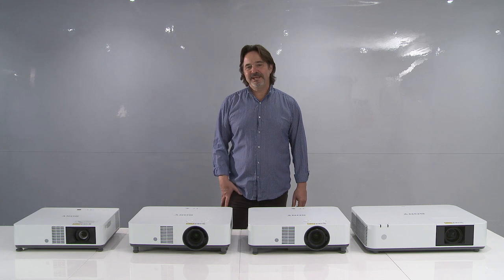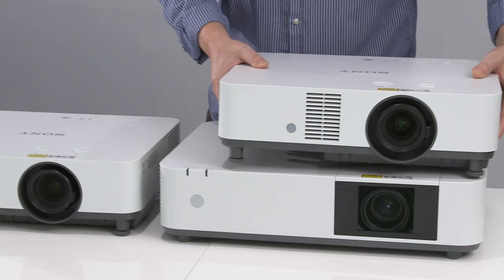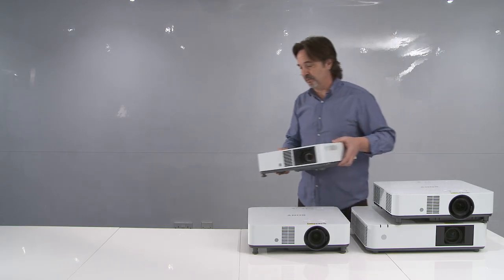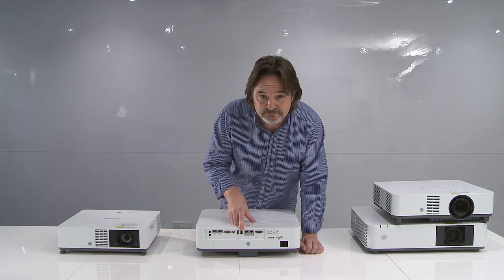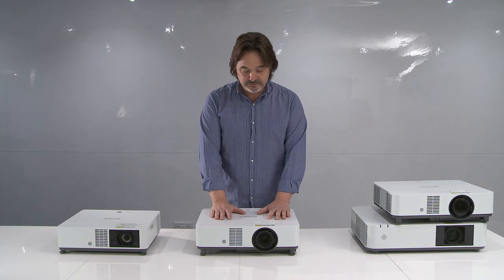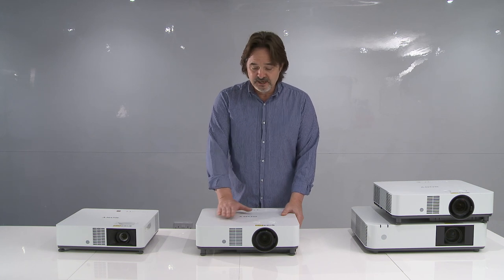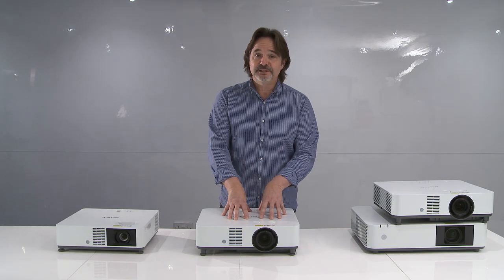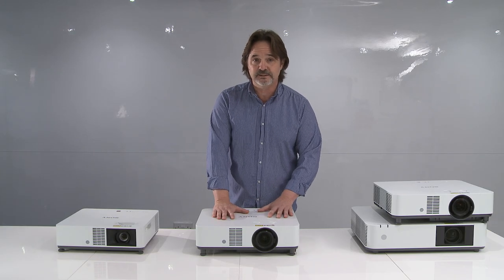Sony's Professional Projectors, the VPL PHZ50 & 60 Walkthrough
Sony's European Business Projectors Product Manager, Robert Meakin, presents the features of our new VPL-PHZ50 and VPL-PHZ60. The smallest in their category, these projectors are compact and discreet enough to blend into any environment, providing a clear picture with up to 6,000 lumens of brightness.